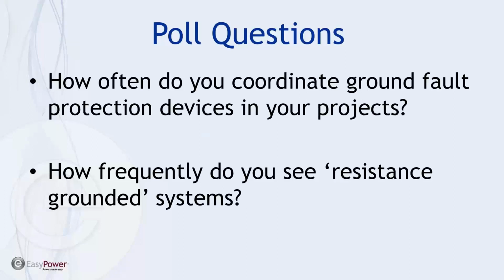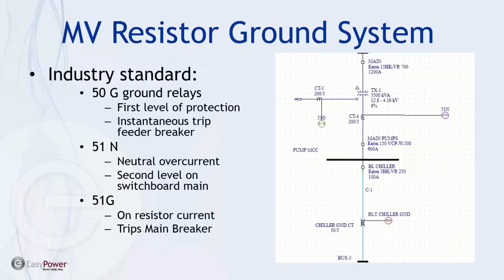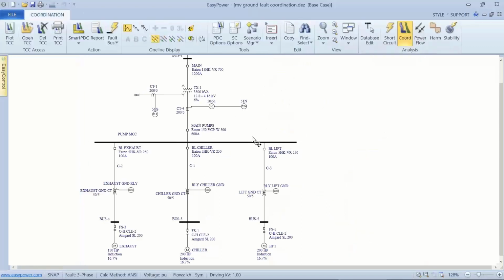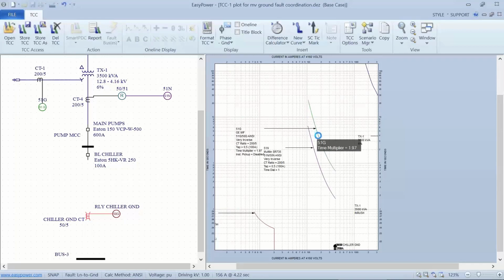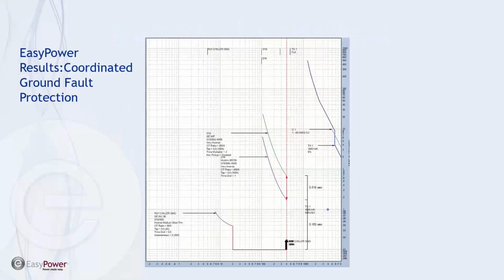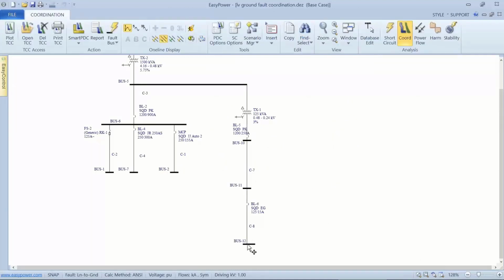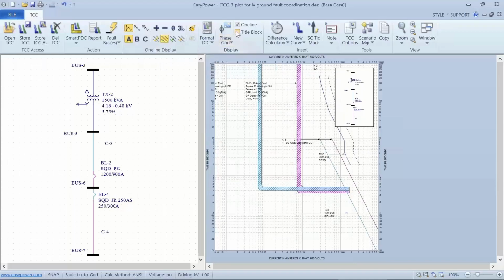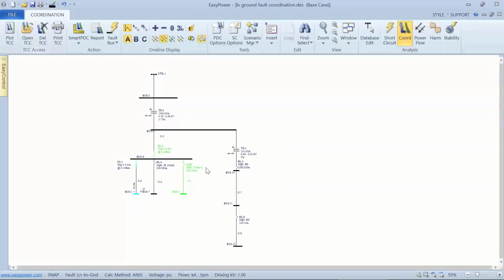Introduction to PDC Part 4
This is part 4 of the 5-part refresher webinar series on protective device coordination. In this session, taught by Jim Chastain at EasyPower, he furthers the discussions on PowerProtector™, device coordination and TCC curves. He covers a broad range of topics including viewing phase versus ground coordination, storing TCC versus saving TCCs, inserting items, inserting existing items, inserting tic marks and curve shifting. He also discusses using TCCs in scenarios, as well as reporting, printing, and exporting TCCs. In addition he provides tips for copying and pasting TCCs to Word.